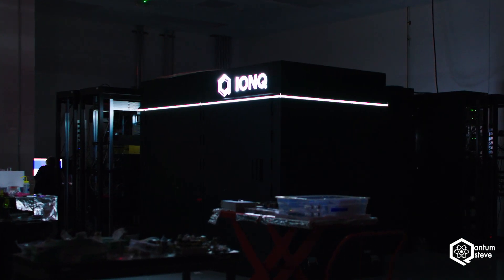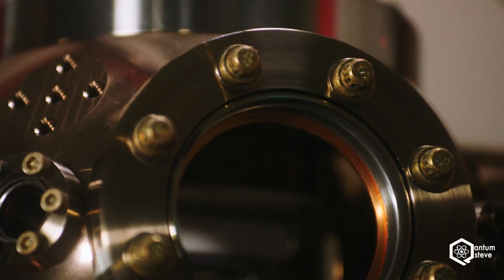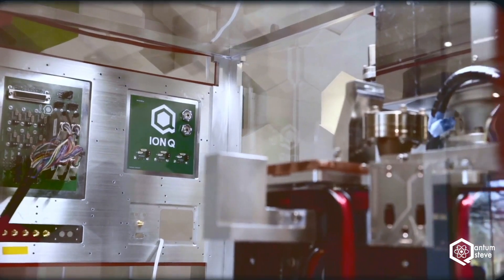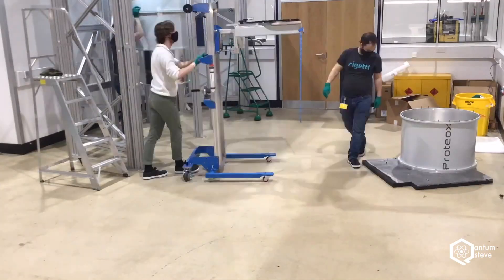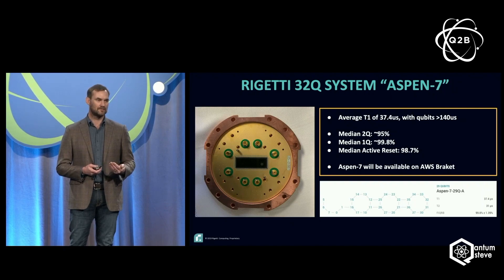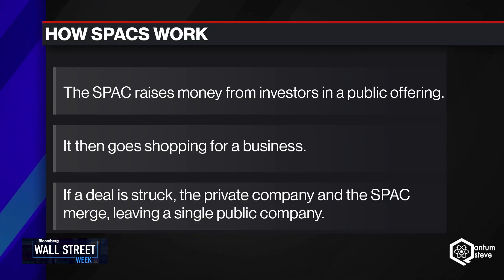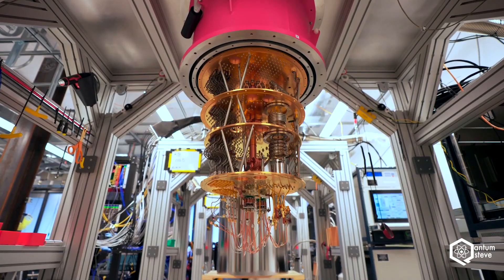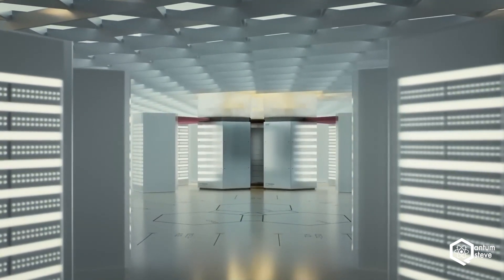Rigetti Going Public (SPAC) - Quantum Computing News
Keep up with the latest quantum computing research and sign up

After IonQ finally going public and becoming the first publicly traded pure play quantum computing company, Rigetti is next in line to follow the quantum SPAC craze. In this video I recap, what happened after IonQ's SPAC, Rigetti's plans for going public and IBM's newest processor with over 100 qubits.

0:00 - Intro
0:26 - IonQ: what happened after the SPAC?
03:18 - Rigetti also going public
06:44 -  IBM's 100+ qubit processor
09:02 - Outro